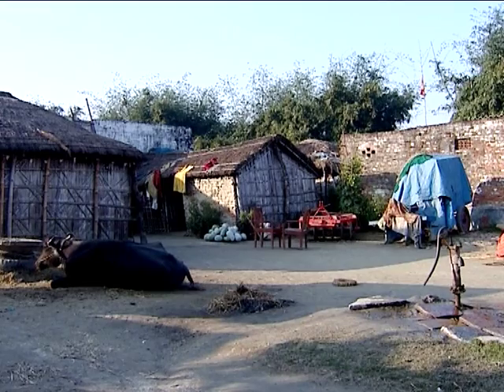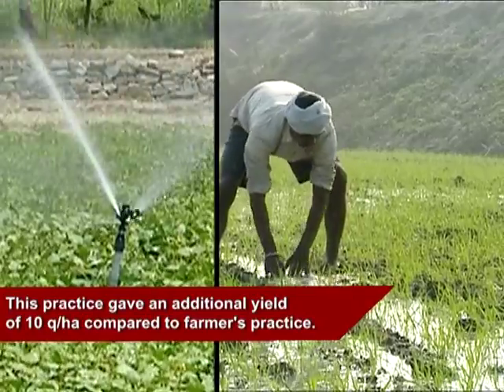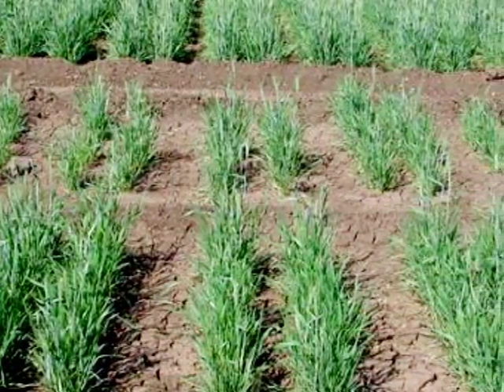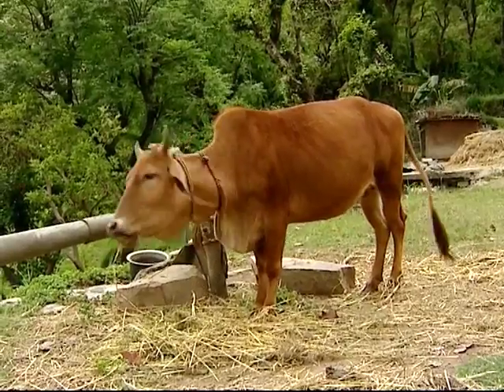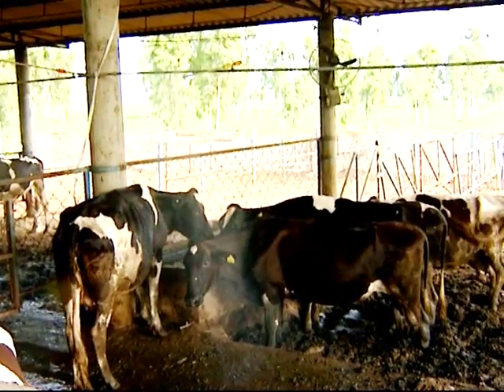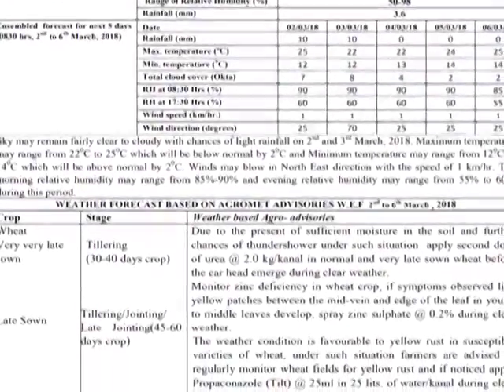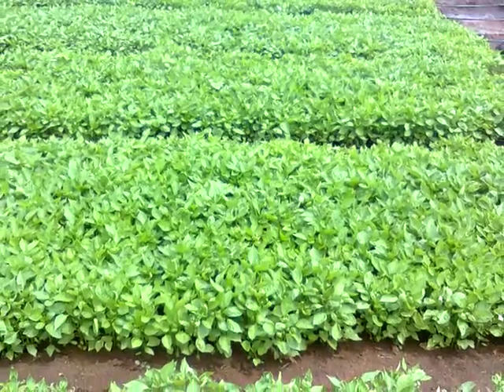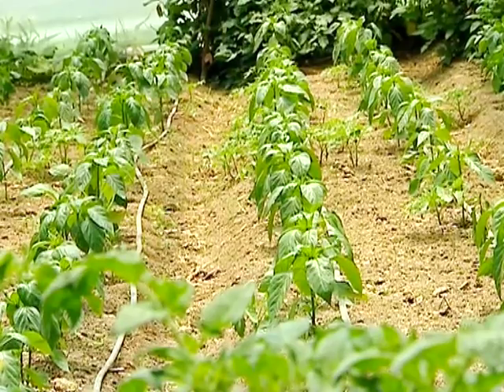ICAR CRIDA NORTHERN REGION